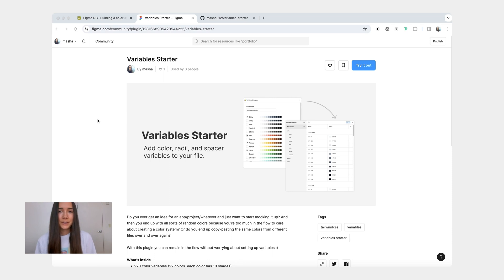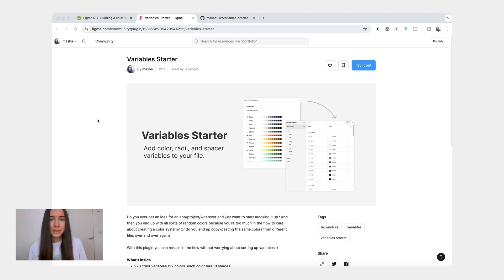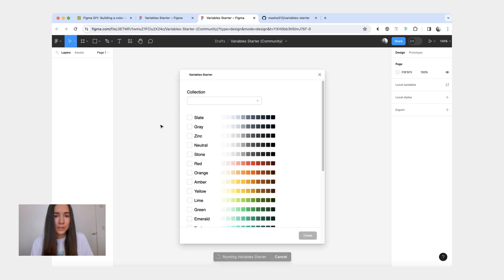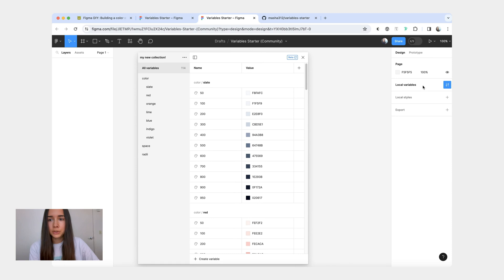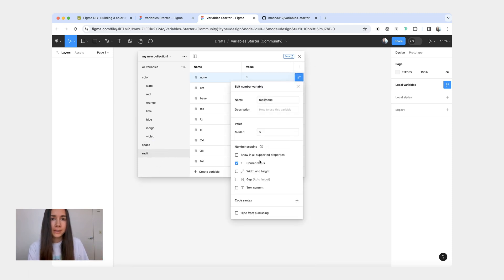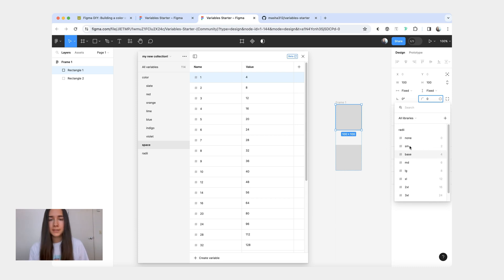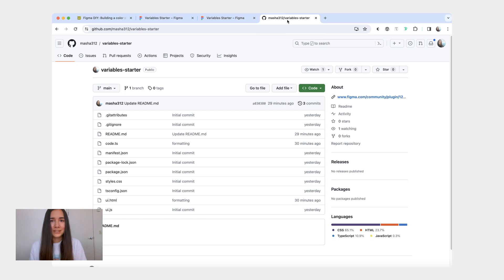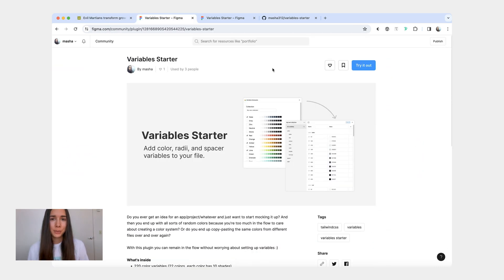Add colors, radii, and spacer presets to your Figma file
A plugin for when an idea strikes you and you just want to start building without worrying about setting up colors (or dealing with the mess later… :)

Thanks to Evil Martians for writing an article on building a Figma plugin!